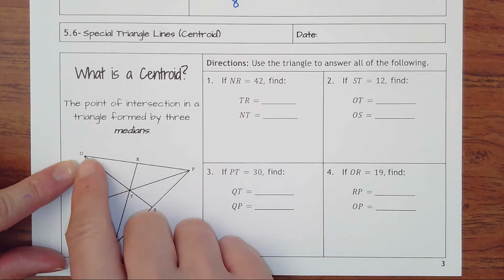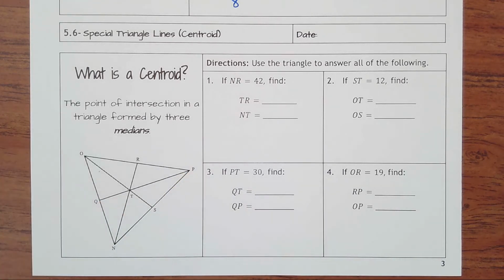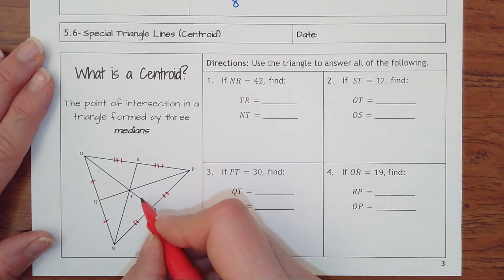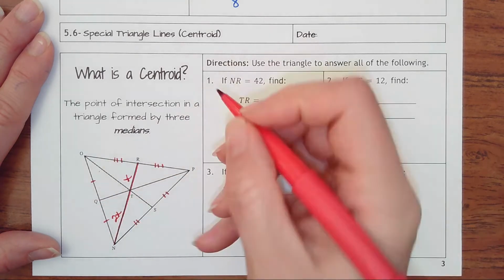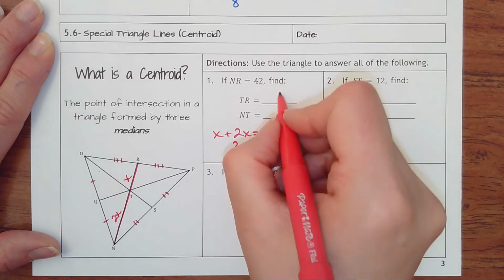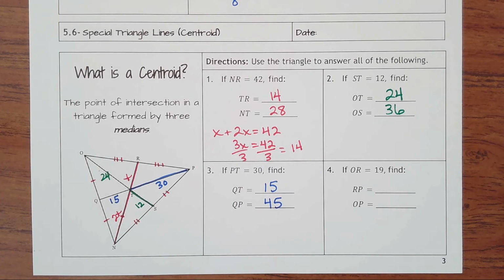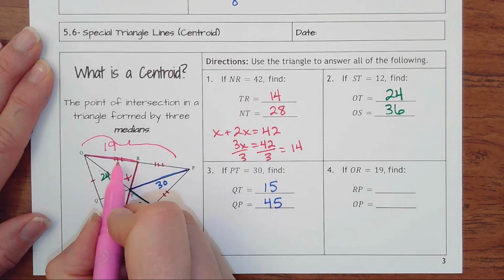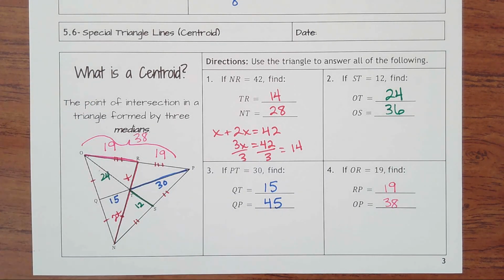5.6- Special Triangle Lines (Centroid)